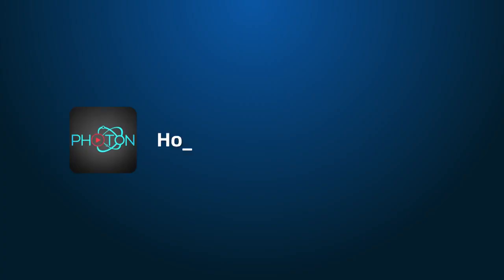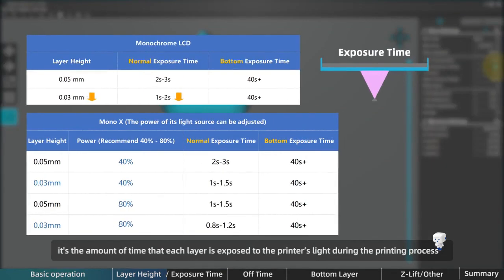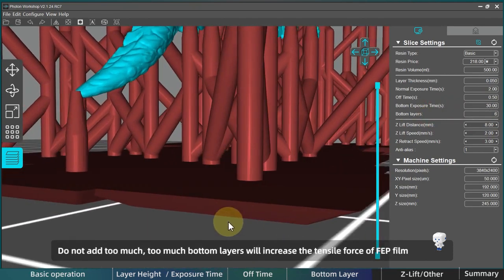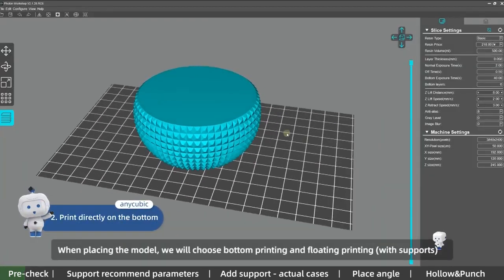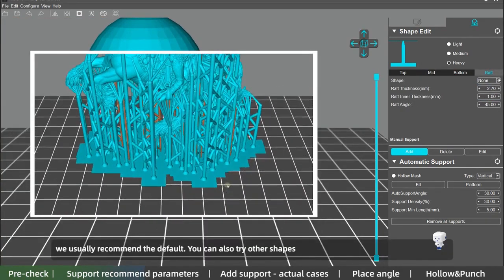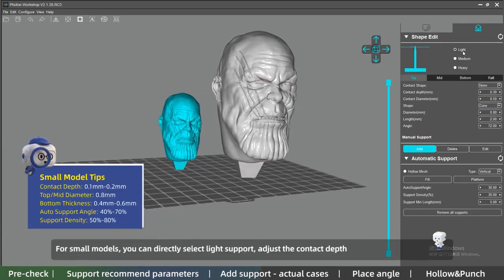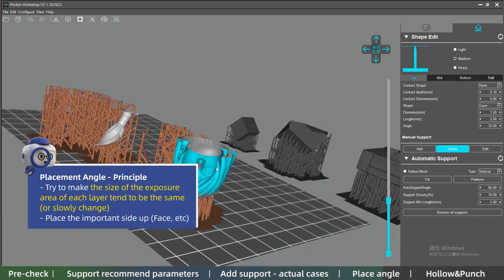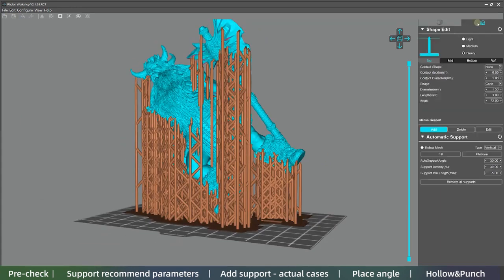Anycubic Photon Workshop Beginner Guide